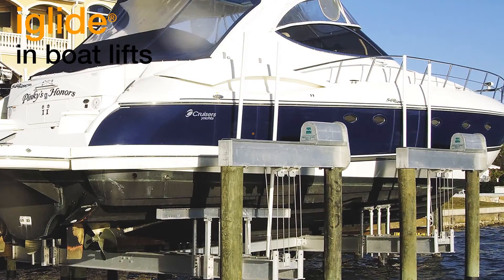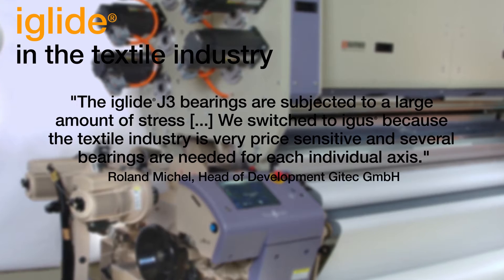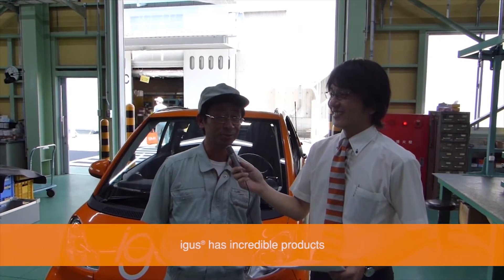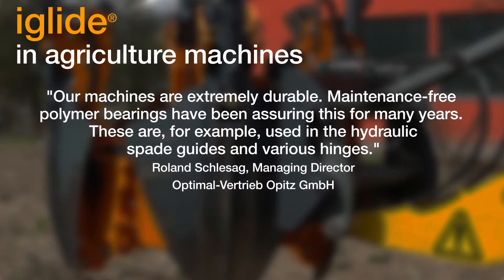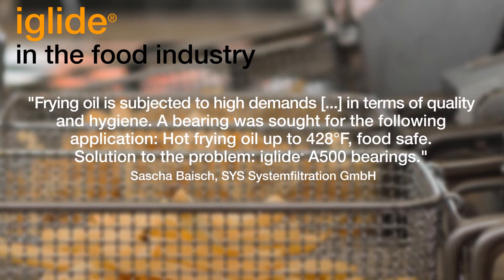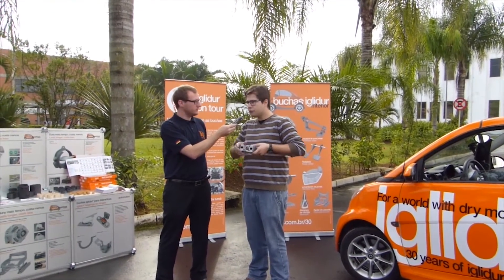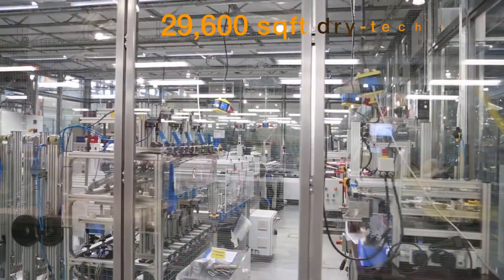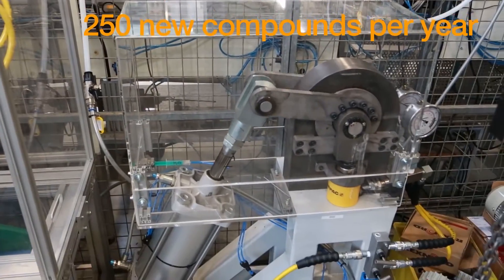Our Customers Answer: Why iglide®?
igus® iglide® bushings can be found in wide range of applications across many industries including food processing, medical, marine, textile, agriculture, automotive, filling machines, drive technology, bicycles, and more! Hear from our customers why they chose iglide® for their respective applications and industries.